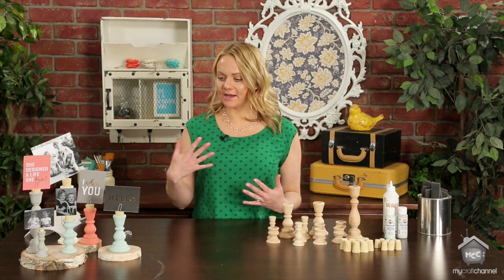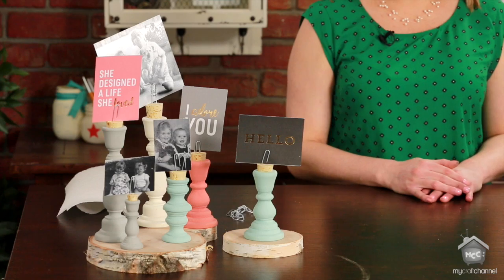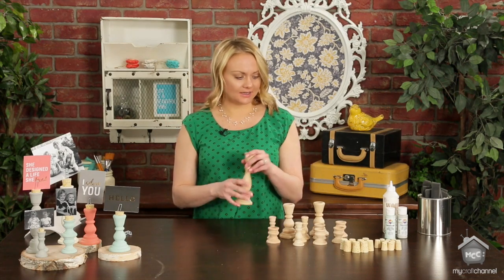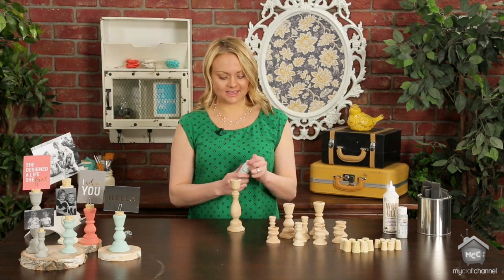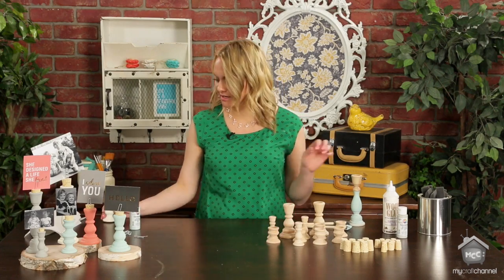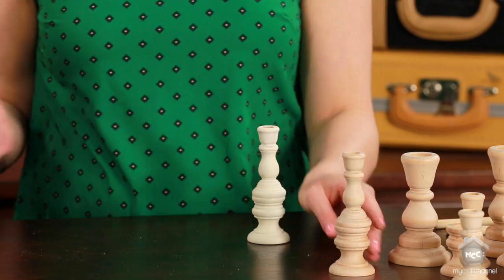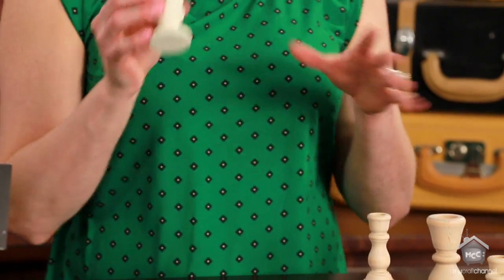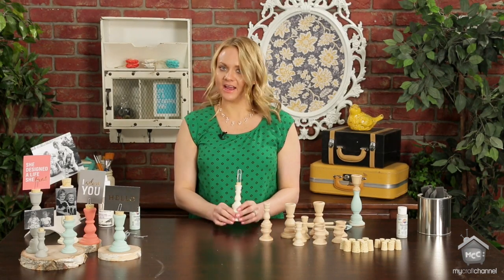Candlestick Photo Centerpieces